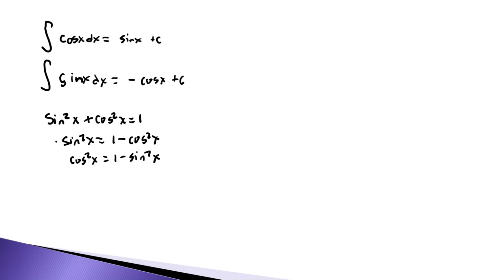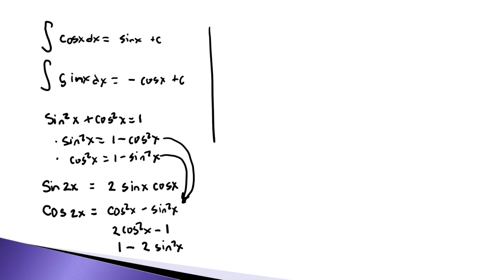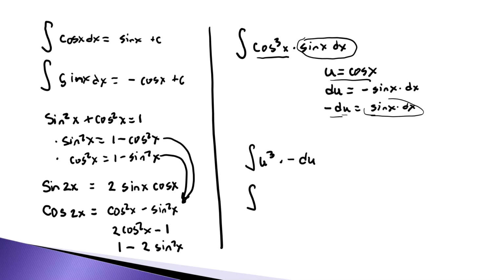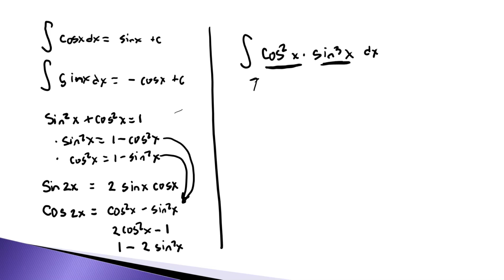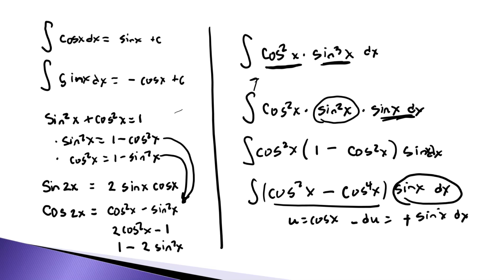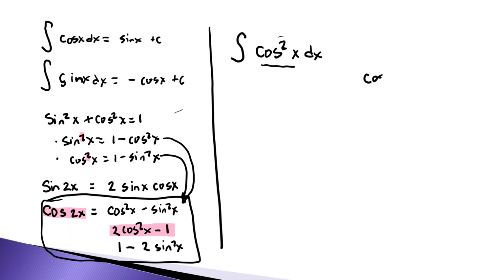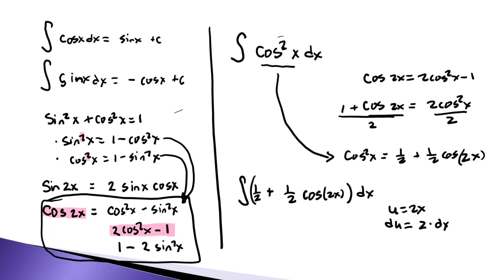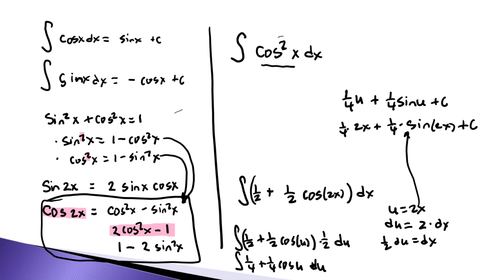integrating trig functions with double angle identites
how to use a double angle identity to integrate sine or cosine raised to an even power.